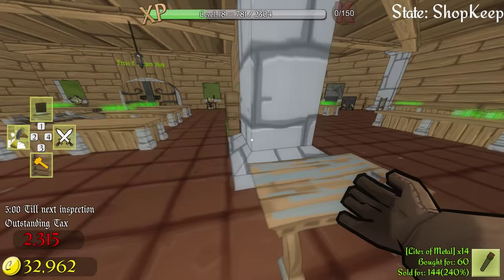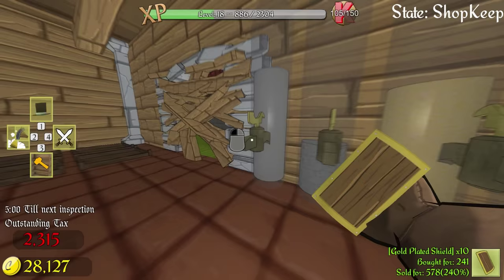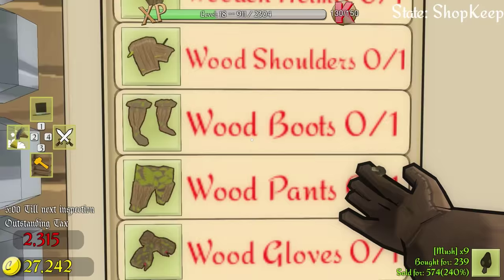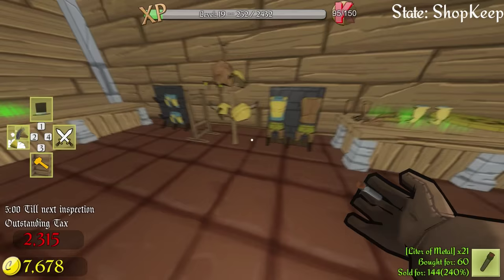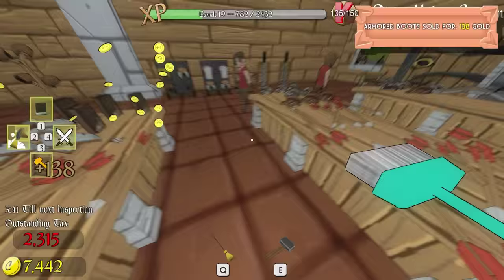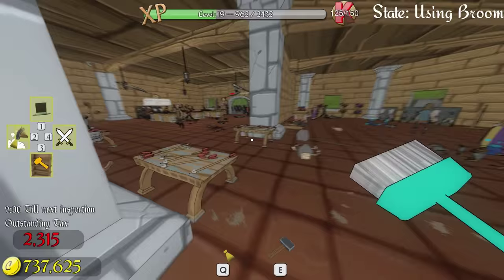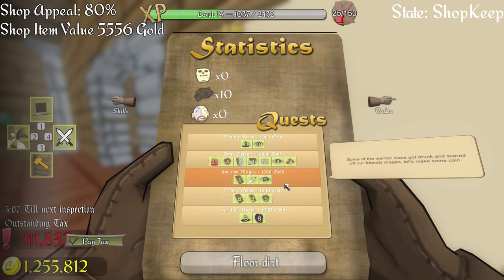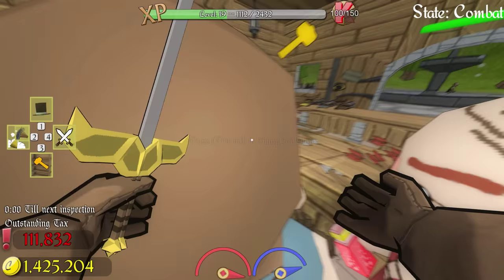Shoppe Keep Gameplay - ONE GLITCH TO RULE THEM ALL! (Let's Play Shoppe Keep Part 5)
Welcome back to more Let's Play Shoppe Keep Gameplay! In this episode of Shoppe Keep everything, and I mean everything goes wrong. I witnessed the worst glitch I've ever experienced in my gaming history. Don't worry though I reverted my save and the store is still ok! Let's just hope it doesn't happen again!